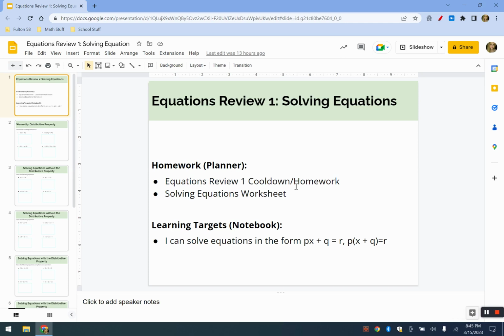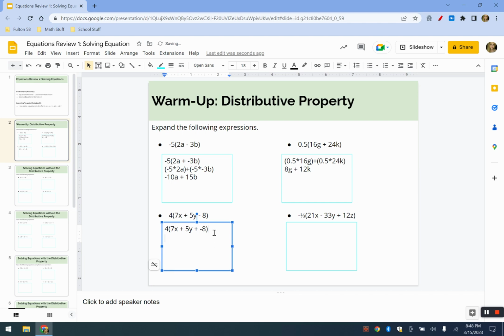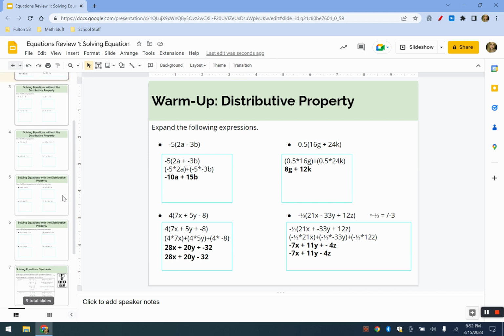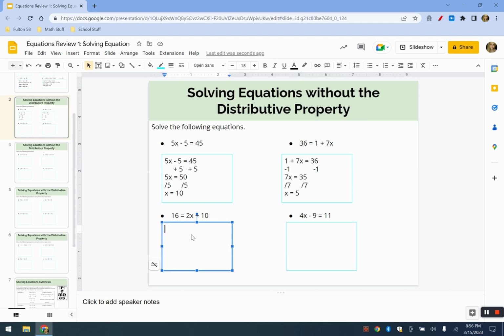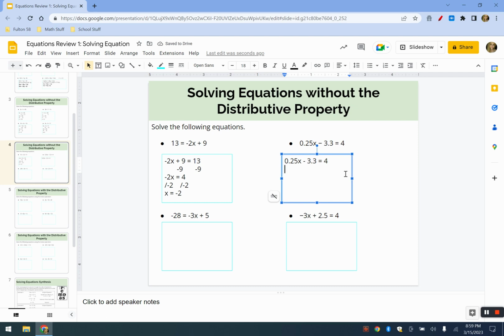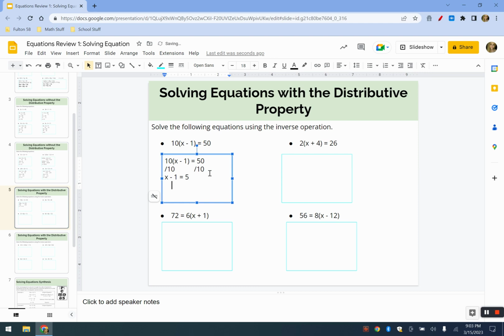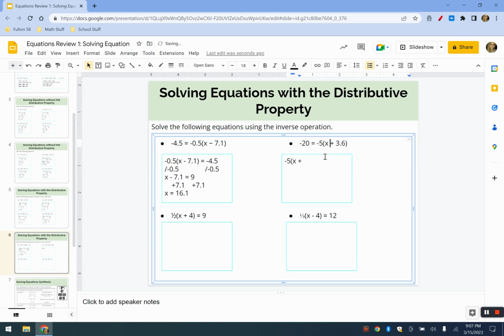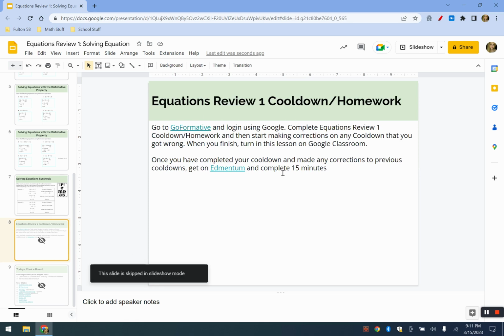Equations Review 1